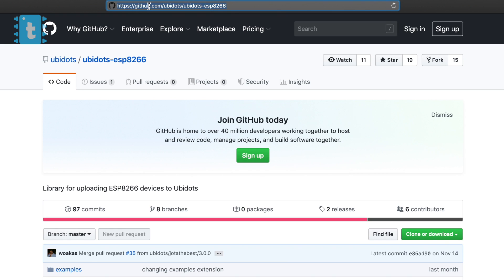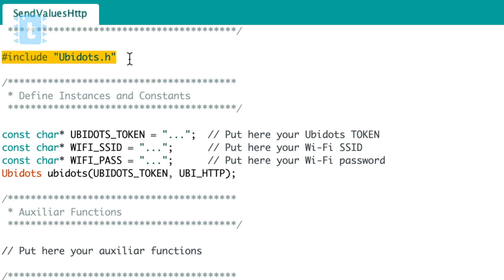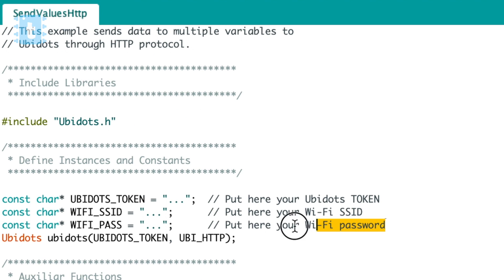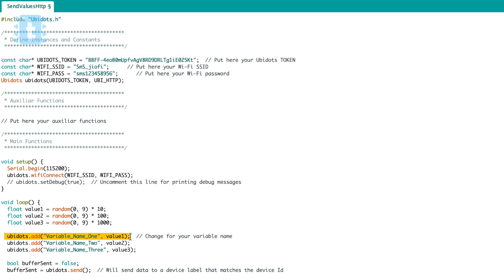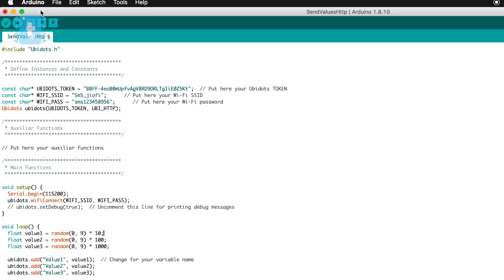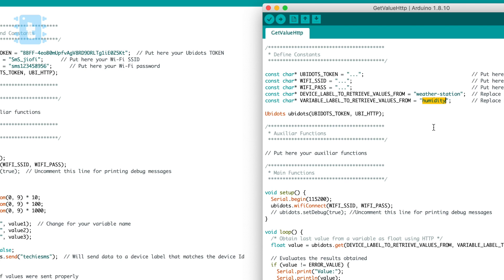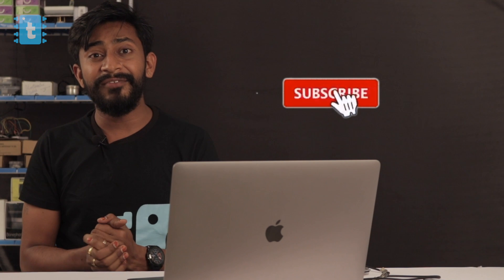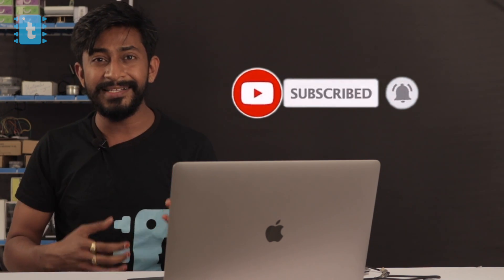Making IoT Projects/Products is now more simple with New Ubidots library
In this video I talked about the latest library from Ubidots which makes IoT projects more simple than before. Not only that, but in this video I also talked about the new and unique features of Ubidots which make your system more smarter and easy to use.

In this whole video, I have explained several small things like, what's the difference between a MQTT server and Protocol, explained the flowchart of Ubidots MQTT server and many other things.

You may also love these projects

Important Links